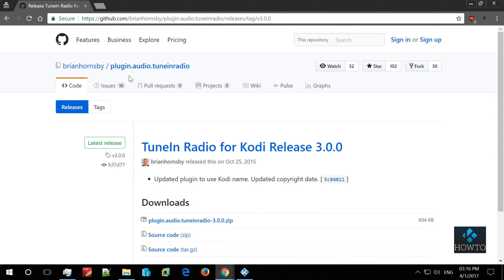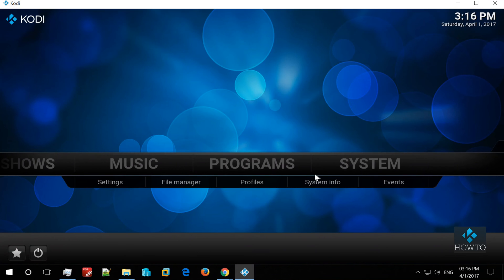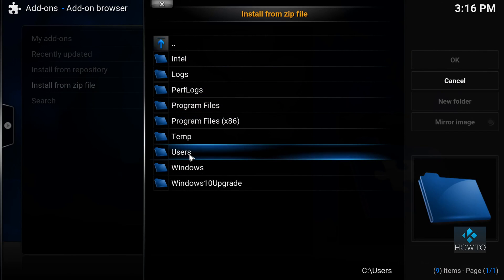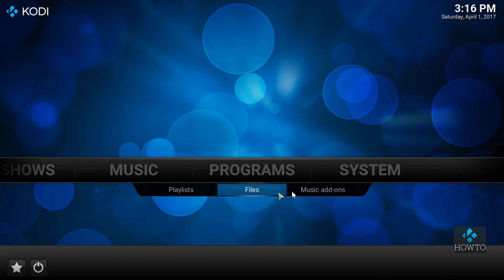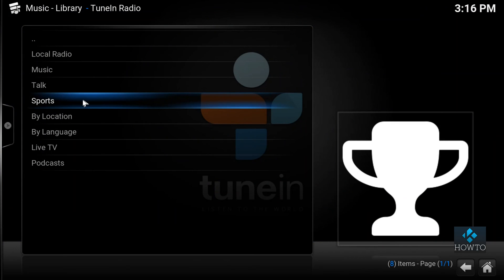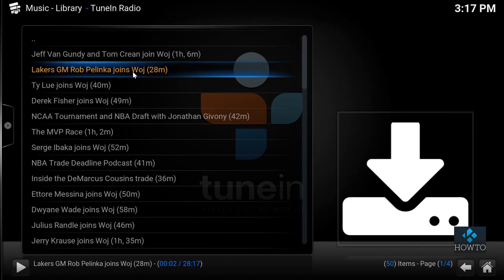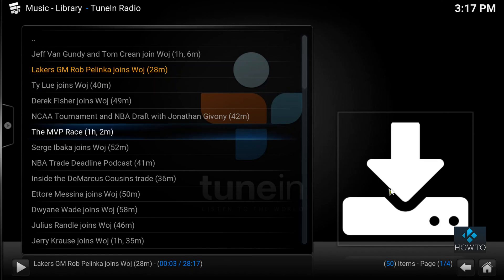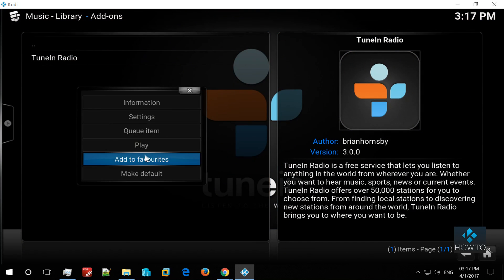How to install TUNEIN Radio addon in Kodi